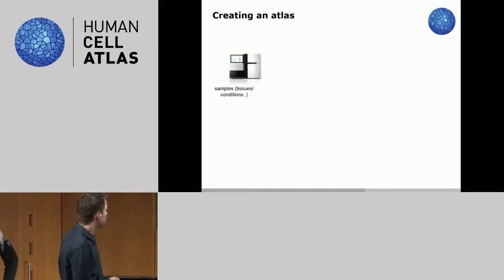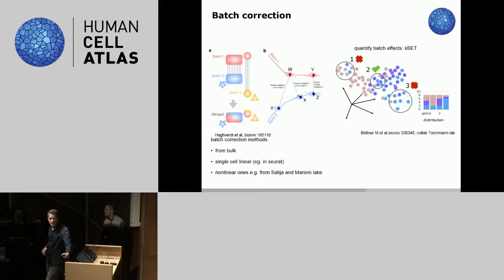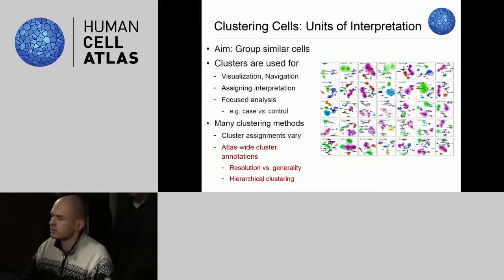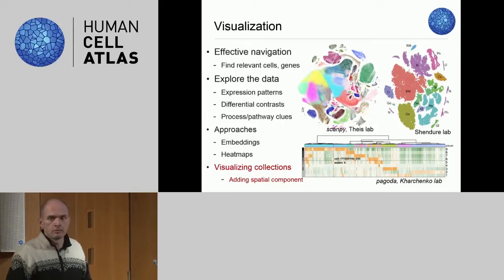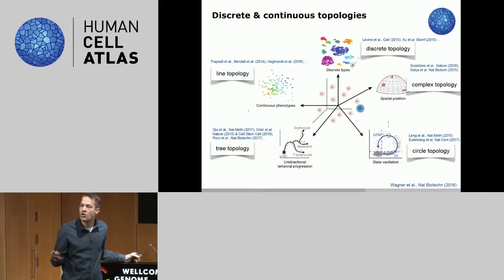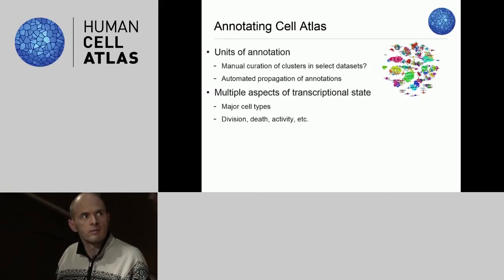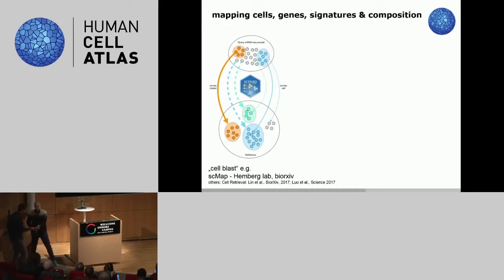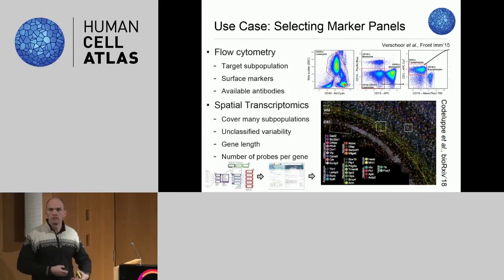Hinxton 2018 - Computation